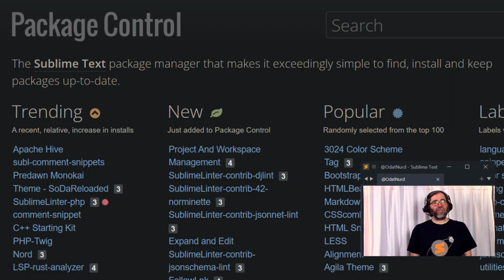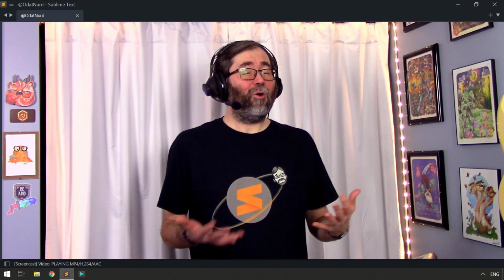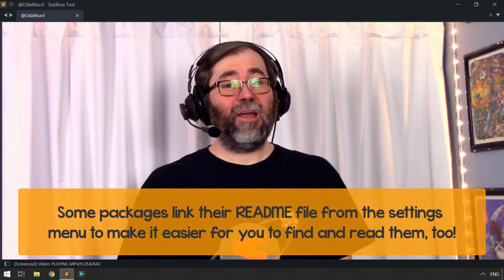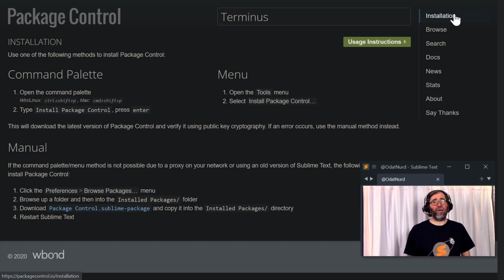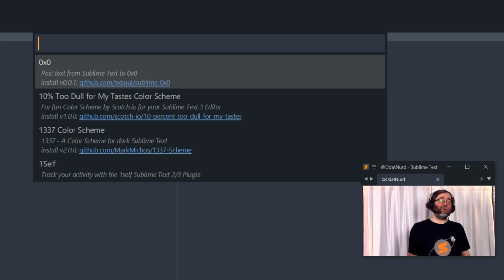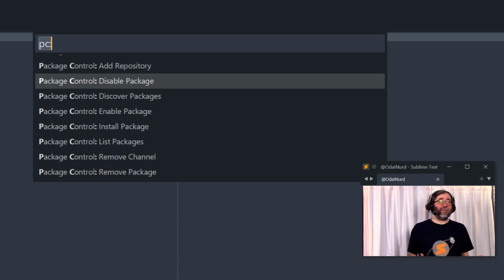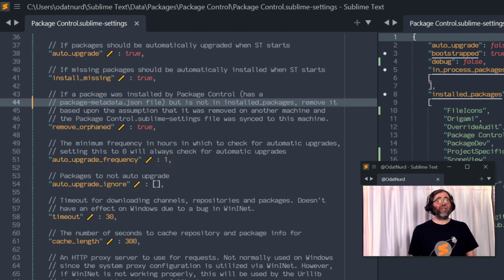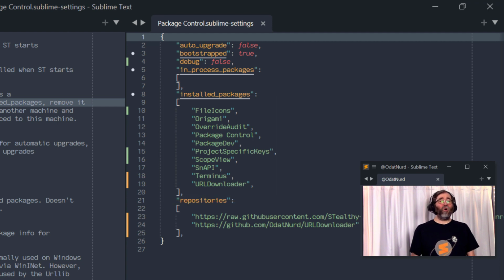[PPR08] How to painlessly install and update packages using Package Control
One of the core features of Sublime Text is its extensibility; using packages you can add almost any feature to Sublime that you might want. However, installing packages is error prone and upgrading them is a chore. Or is it?

The preeminent package for Sublime Text and an absolute Must Have is Package Control, the package that allows you to easily install, upgrade and otherwise work with your packages in Sublime Text.

In this video we go over the key features of Package Control and how to get the most out of it to make installing packages painless and easy.

00:00 Introduction
00:41 Package Control: A Package to install Packages
01:26 Using packagecontrol.io
02:22 Supporting Package Control
03:02 Finding packages to install
03:33 Utilizing package README files
04:11 Installing Package Control
04:54 Troubleshooting install problems
05:30 Overview of important commands
08:10 Overview of important settings
09:14 Synchronizing packages between computers
09:54 Getting your list of installed packages